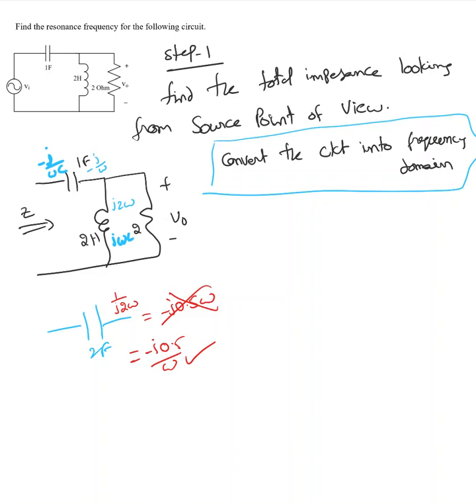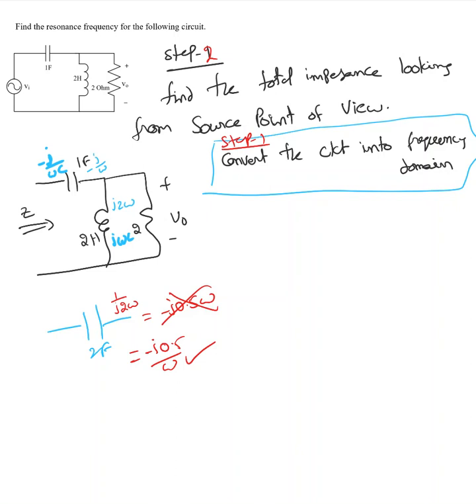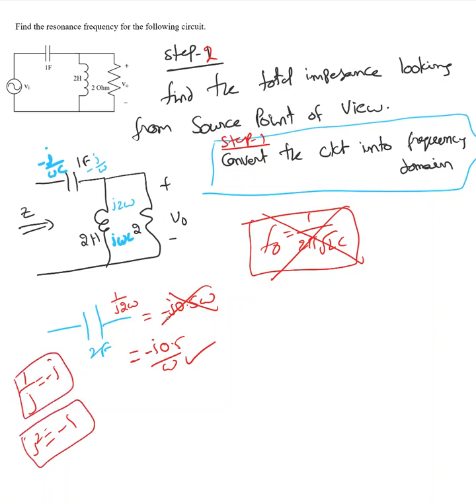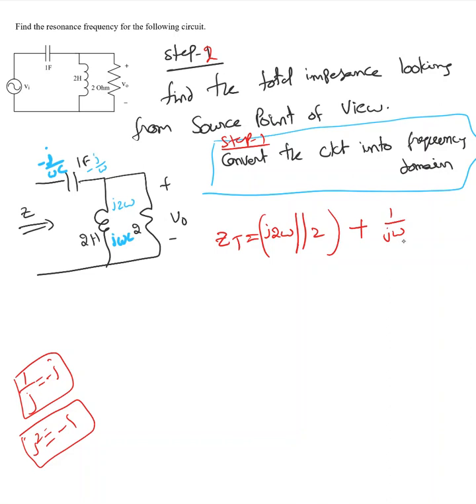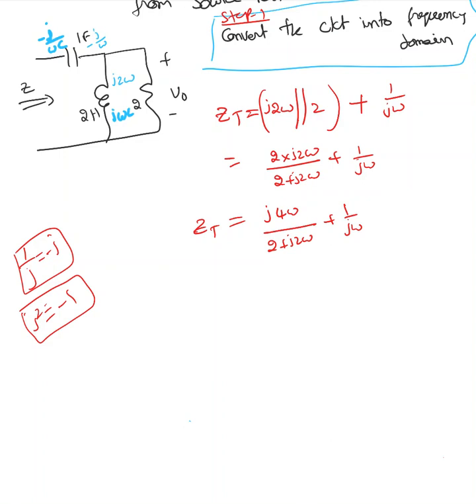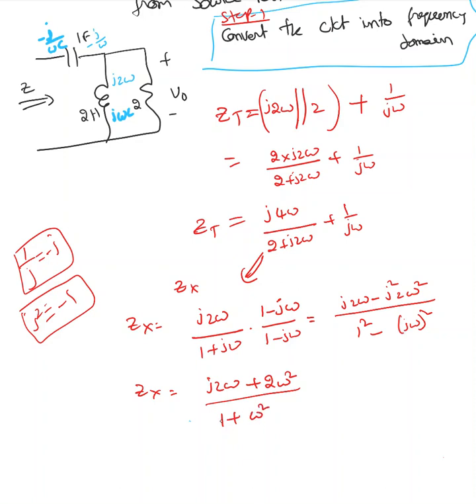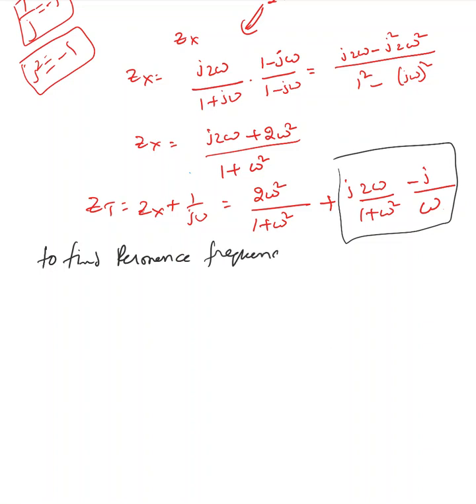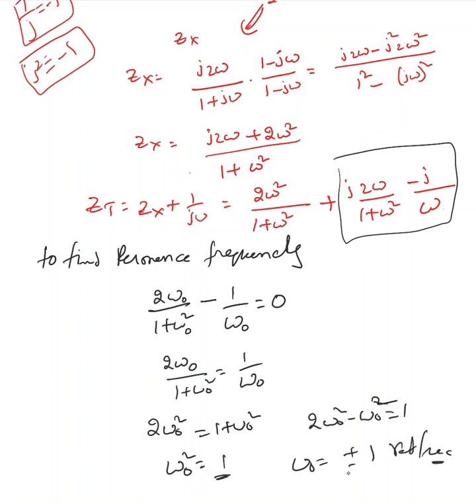Resonance in RLC Circuit 003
found the resonance frequency of an electrical circuit